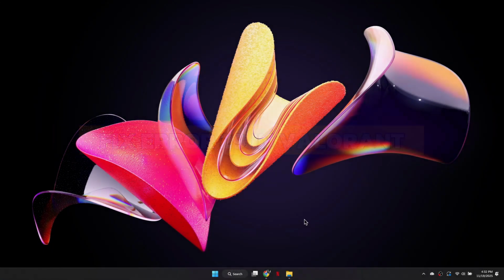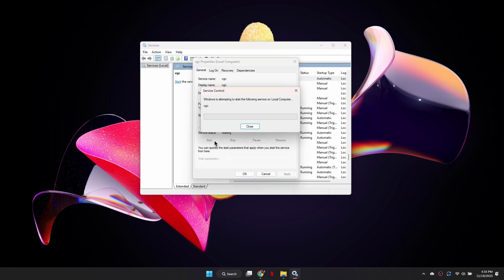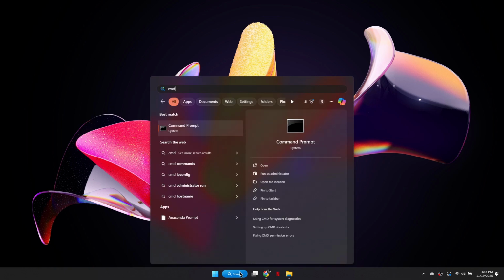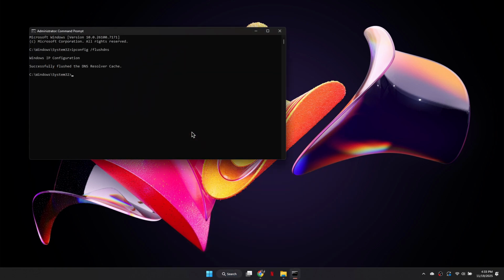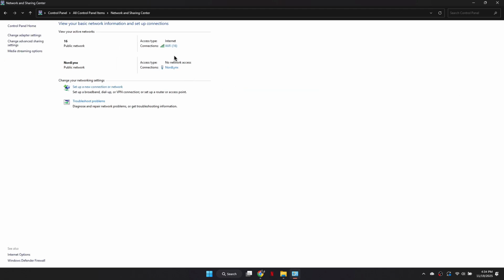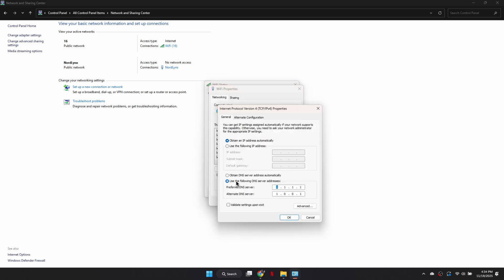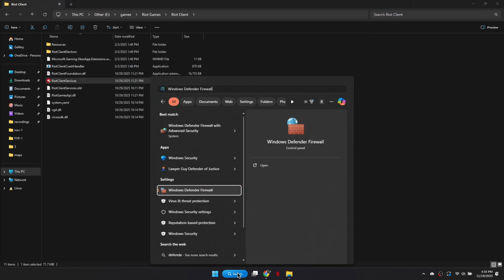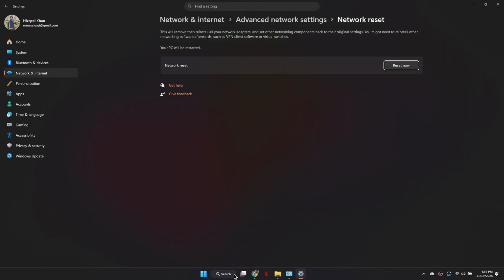How To Fix Error Code 29 In Valorant (EASY)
How To Fix Error Code 29 In Valorant (EASY 2026 Guide)

In this easy 2026 guide, I’ll show you step by step how to fix Error Code 29 in Valorant. You’ll learn the most effective troubleshooting steps, including checking drivers, repairing game files, and optimizing system settings. This beginner-friendly walkthrough makes resolving Valorant Error Code 29 fast, easy, and hassle-free.